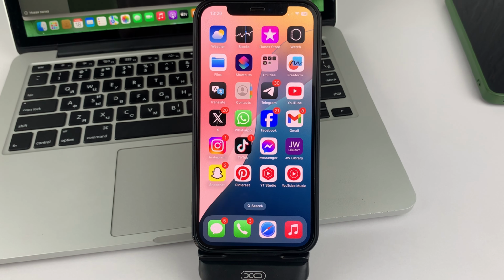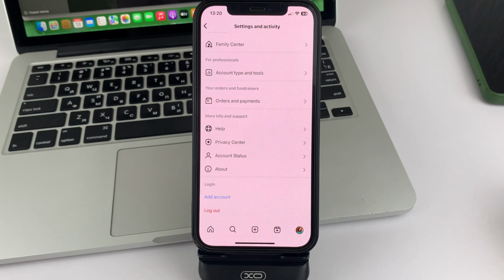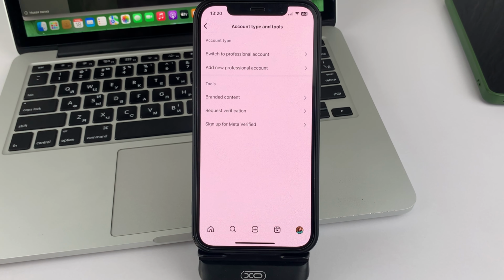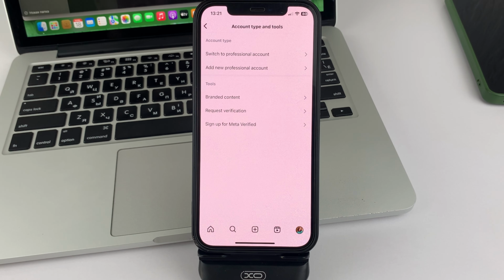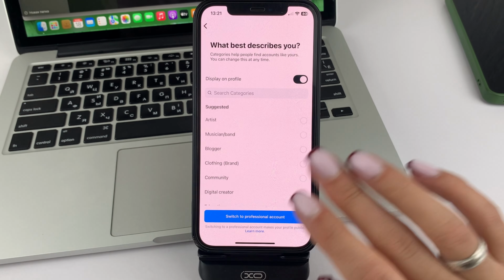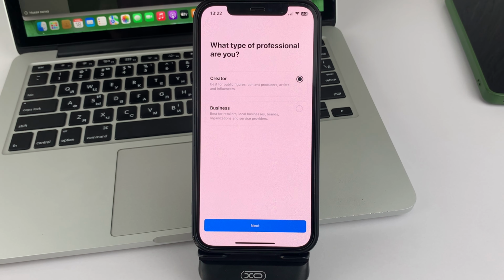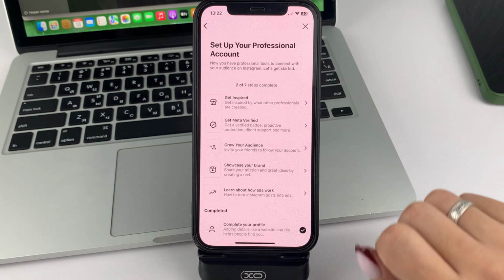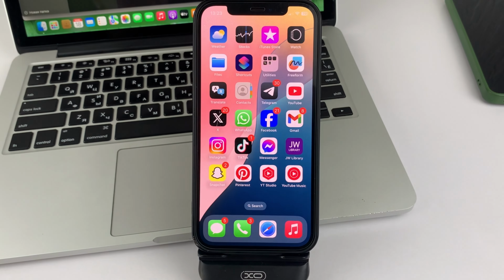How To Switch To A Professional Account On Instagram - Full Guide